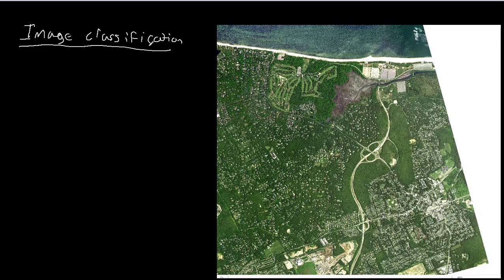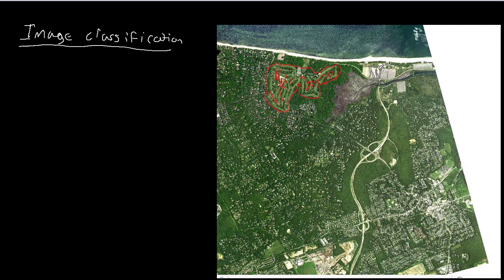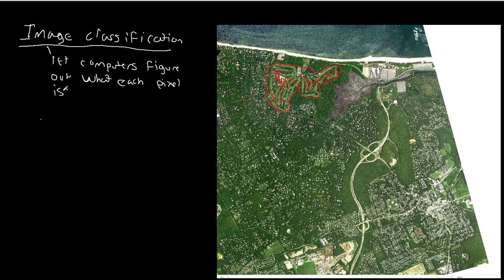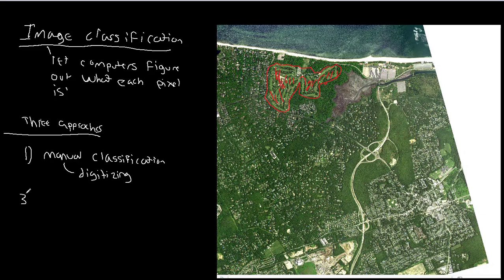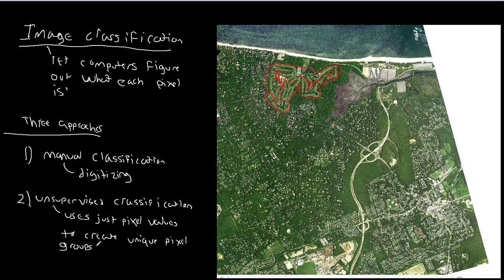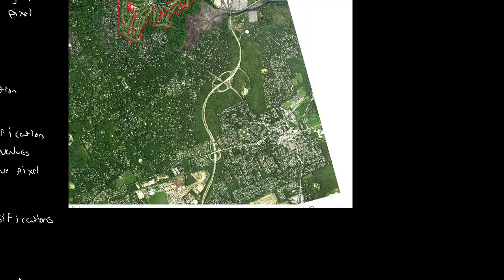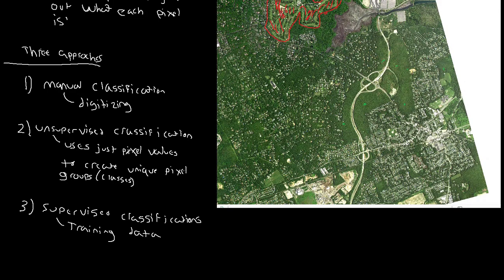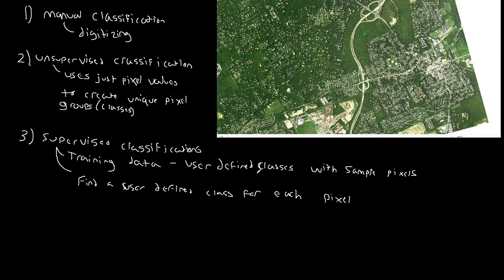Image Classification Introduciton Part 1